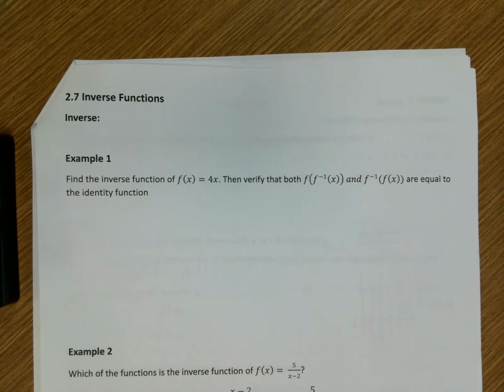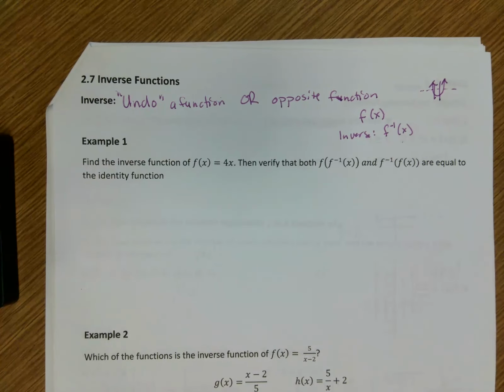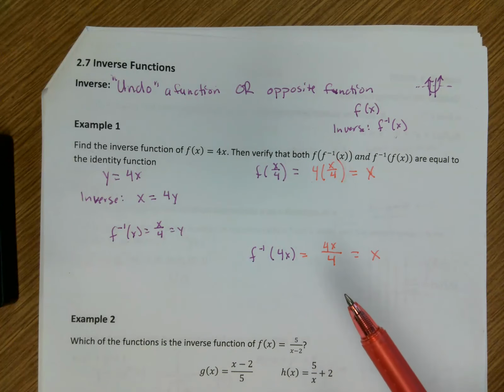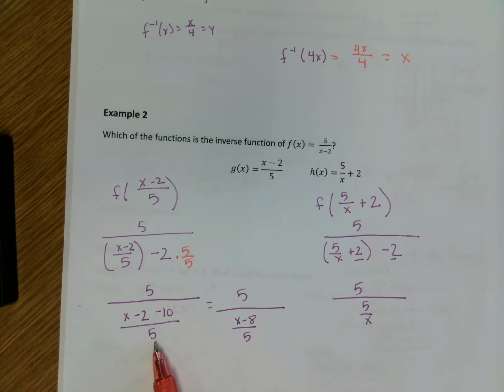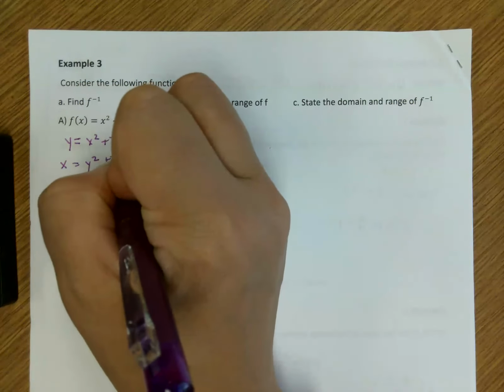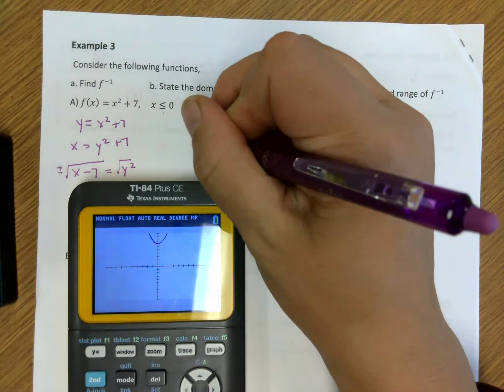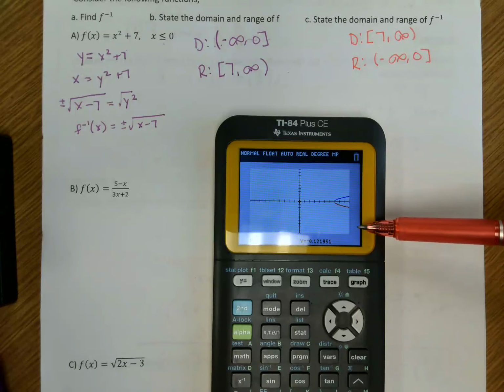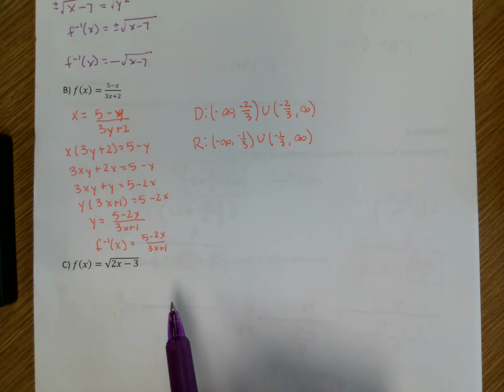CA_2.7_Inverse Functions